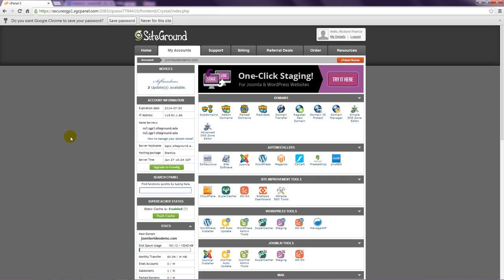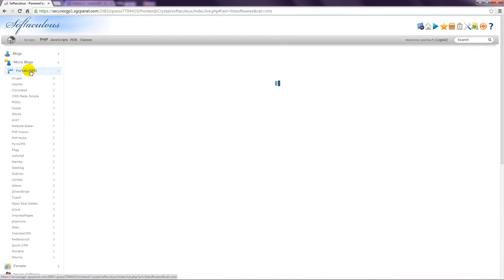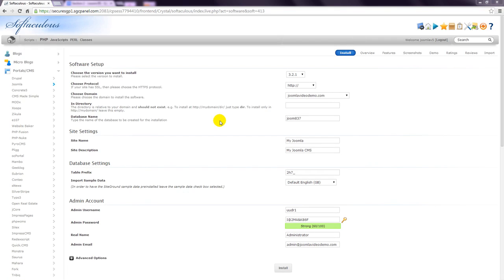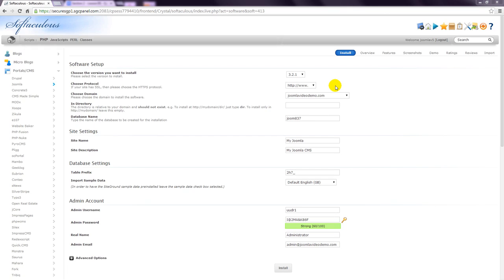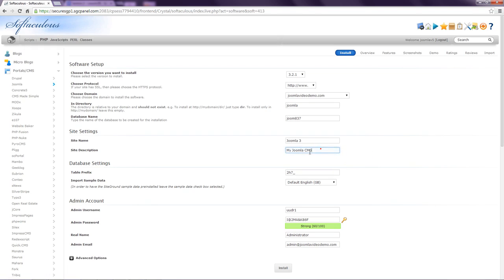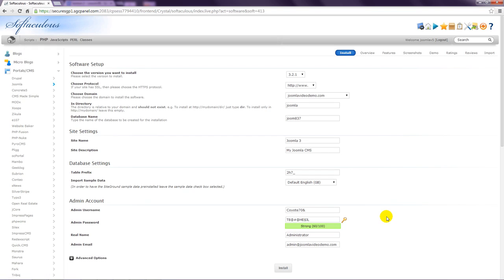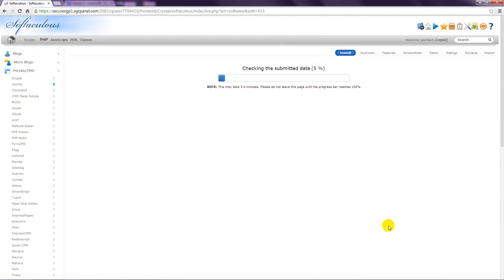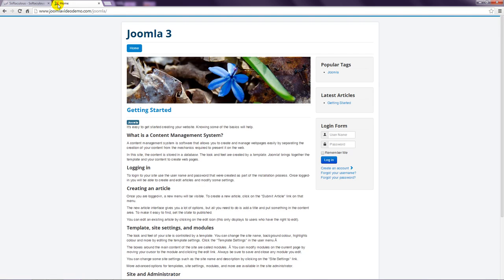Quick Install - Joomla 3 Tutorial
1. Create a Joomla Installation Database: Unless you plan to install Joomla using Fantastico or similar tools, you will have to create a Joomla installation database. You will usually do this by opening the MySQL database creation and management area of your website's hosting account. You will then create a database and a user to go with it. You will need these while installing Joomla.

2. Practice on a Real Domain: To learn to design Joomla websites would require some sort of of practice on your part. One smart thing to do will be to get some Joomla video tutorials or guides (depending on your preferred mode of learning) and then setup a website to practice on as you go through the tutorials. This way, you are able to apply what you are learning straightaway, make the inevitable mistakes and correct them in the same breath (by reviewing that part of the Joomla video tutorial or guide). Without a practice site setup, you may spend much more time and may even give up when you eventually start to build Joomla websites.

3. Keep Your Admin Login Details Safe: Also make sure that whatever username and password that you chose while you were installing Joomla are kept safely somewhere. You may write it down in a note on your phone, a piece of paper or on your computer. In any case, it is best to just select a username and password that are hard for others to guess but easier for you to remember. The safest place you can keep your Joomla login details is in your head (memorize it!).